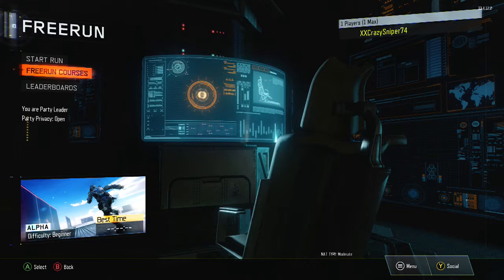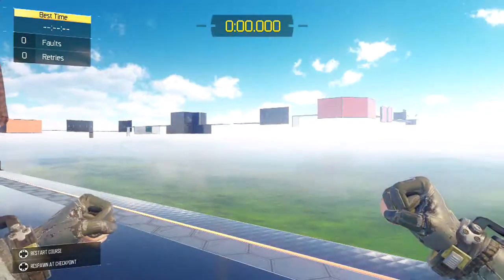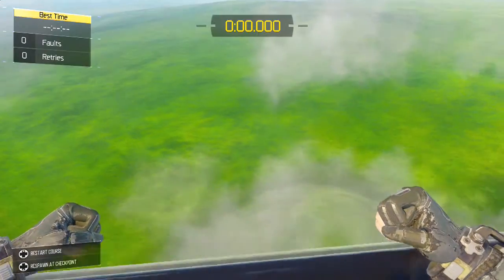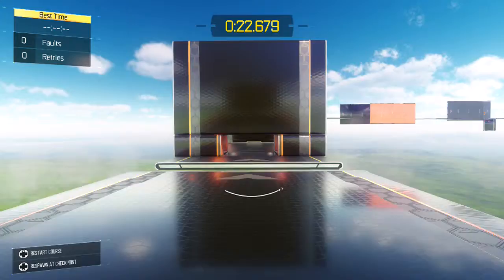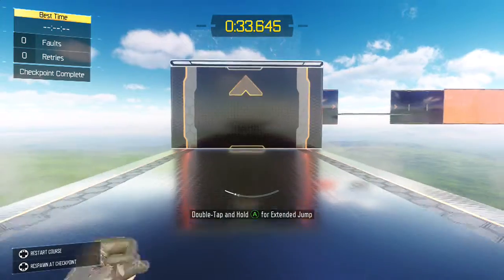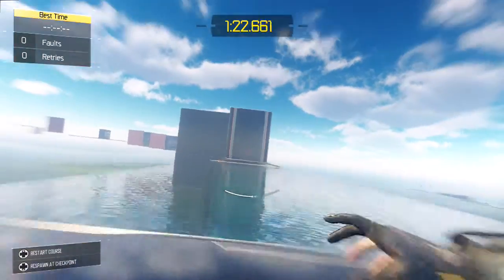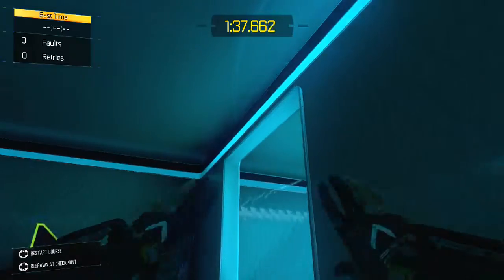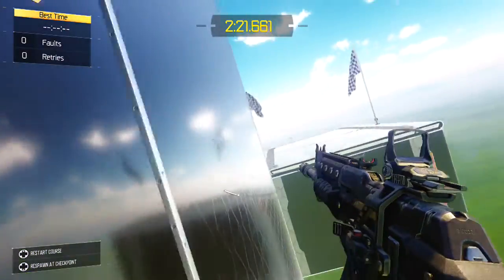Call of Duty Black ops 3 Free Run Gameplay #1 (BO3) Call of Duty Black ops 3 Gameplay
Hello guys whats up my channel will help you get better at COD by giving you best class setups tips and tricks and of course my live game plays.

Topic-Games

all the support much appreciated